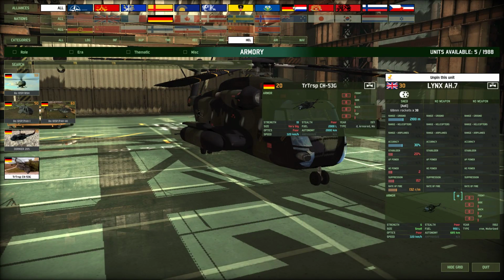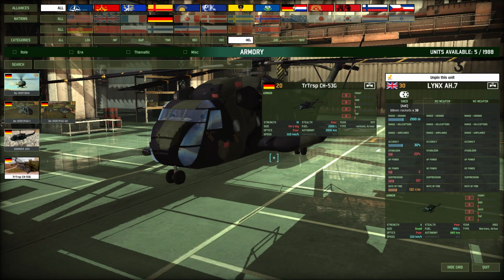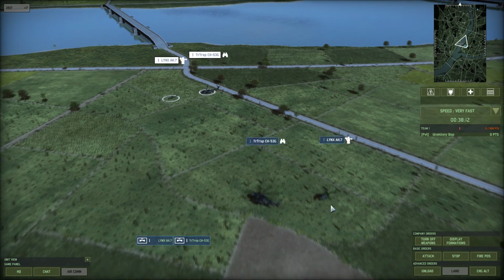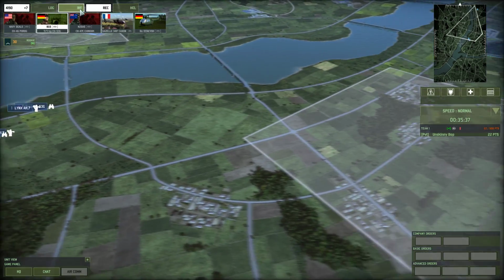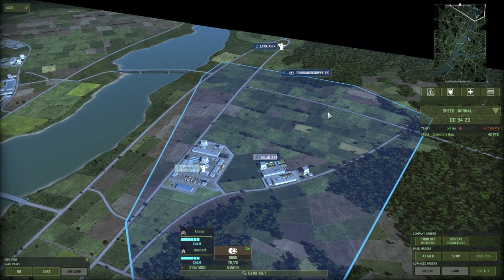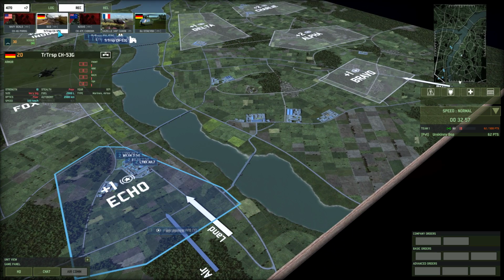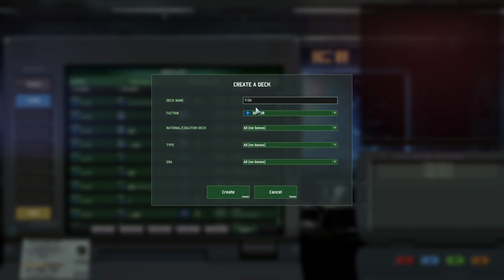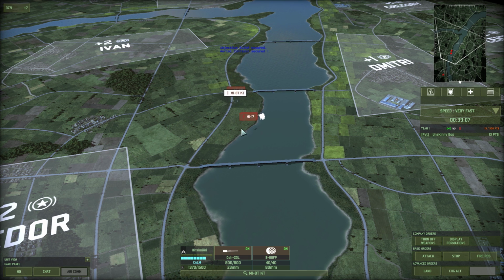Wargame: Red Dragon Quickie #1 - Helicopter Size